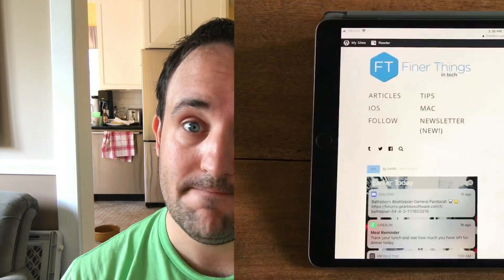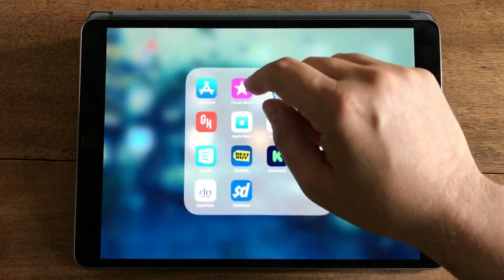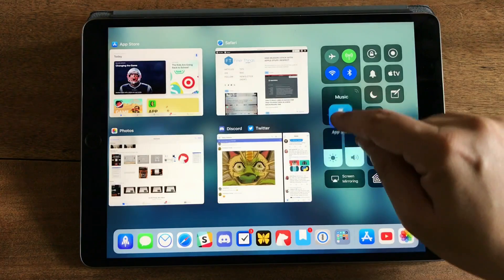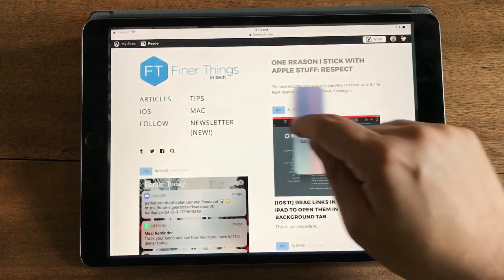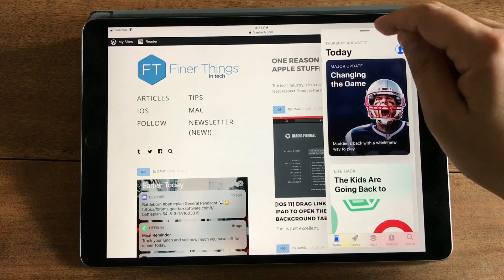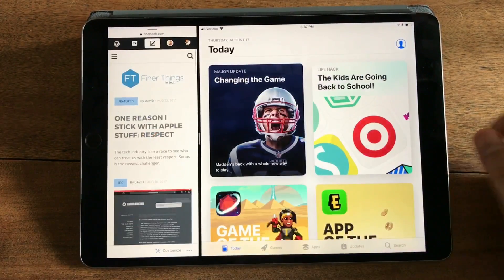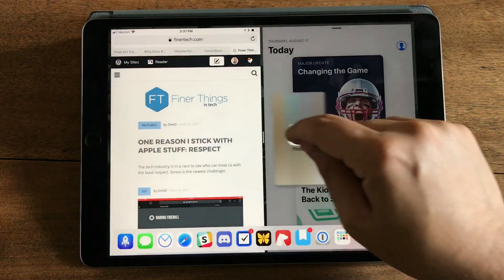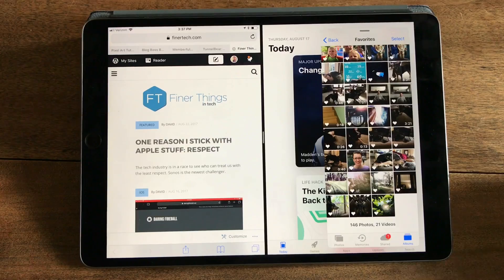iOS 11 on iPad: One-handed multitasking